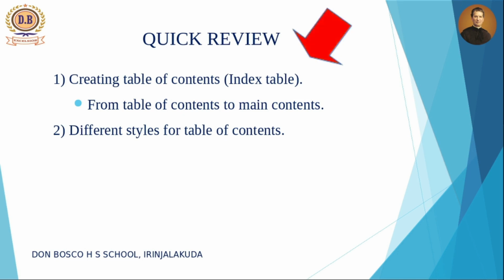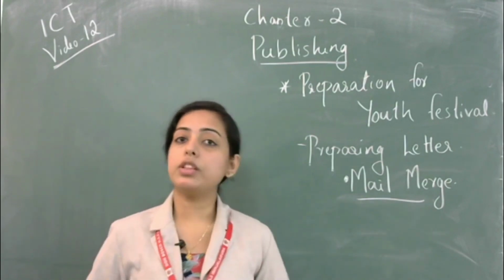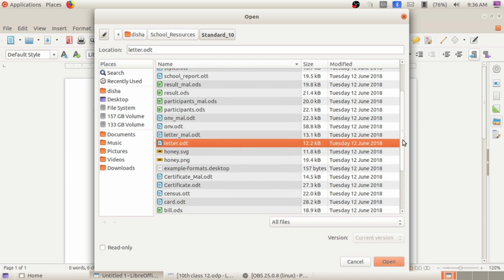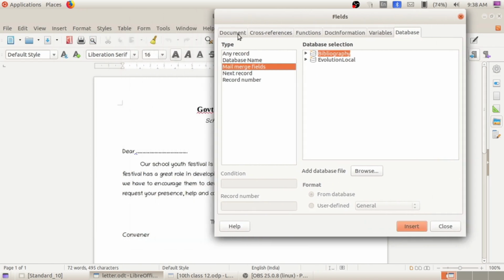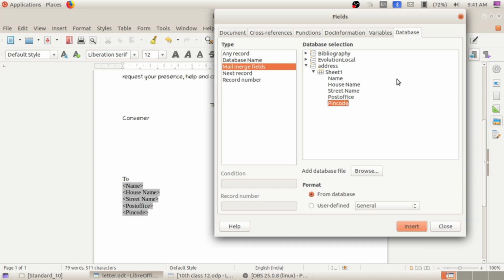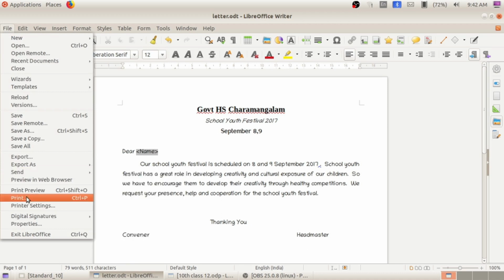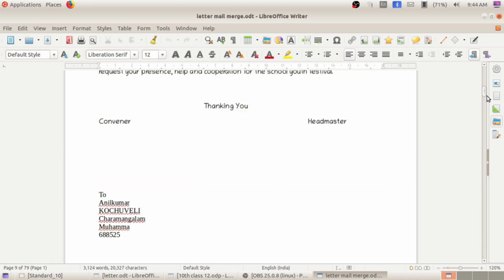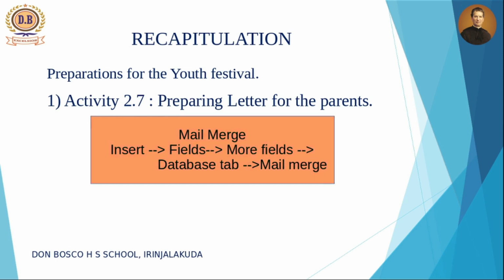ICT Class 10 Video 12